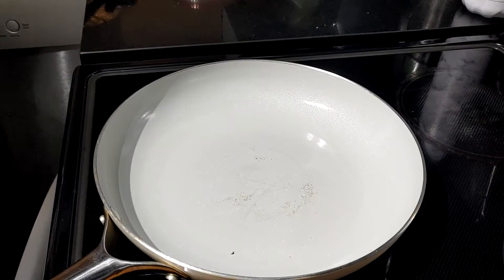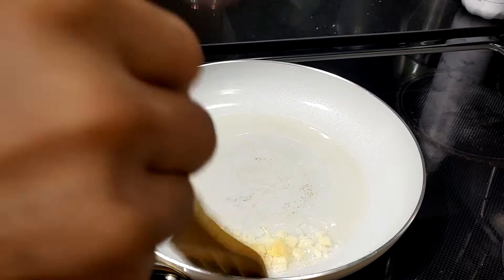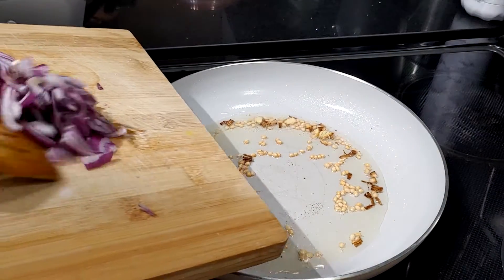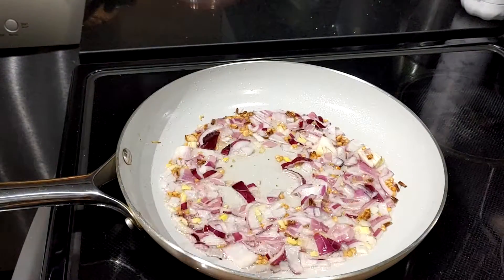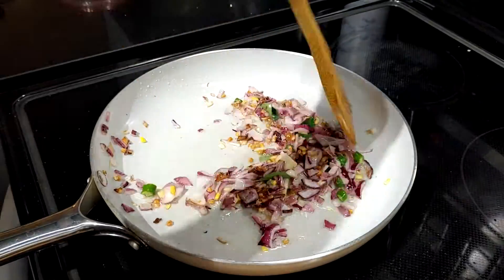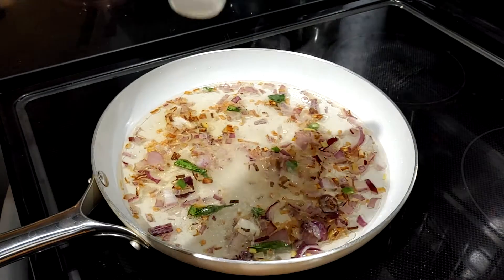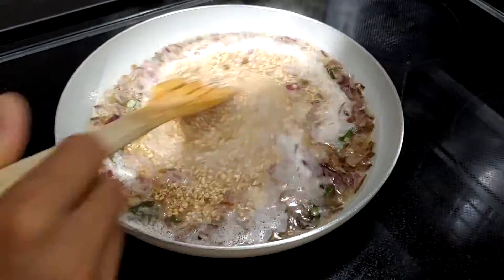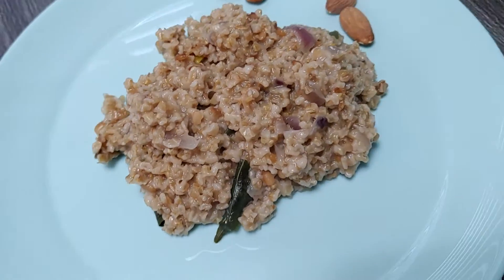OATS ഉപ്പു മാവ് | EASY OATS UPUMA RECIPE IN MALAYALAM | OATA UPMA MALAYALAM, KERALA FOOD, MALLU VLOG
EASY OATS UPUMA RECIPE IN MALAYALAM | OATA UPMA MALAYALAM
INGREDIENT
STEEL CUT OATS 1CUP 250ML
RED ONION 1/4
CURRY LEAVES 4 -5  LEAF
OILL
GINGER 3/4TBSP
ഉഴുന്നു പരിപ്പ് 3/4TBSP